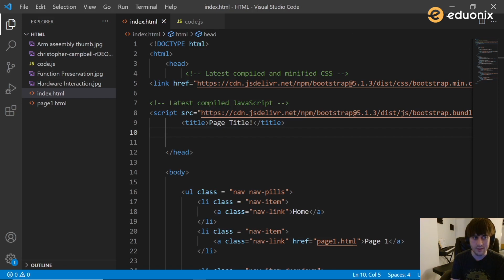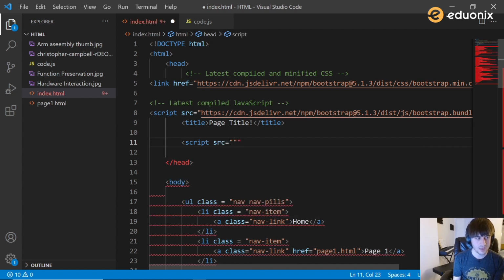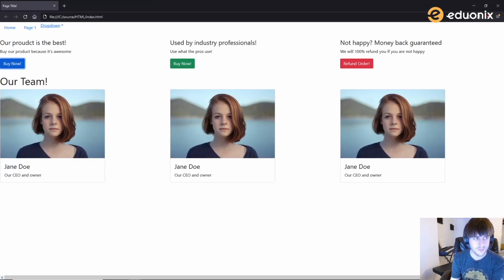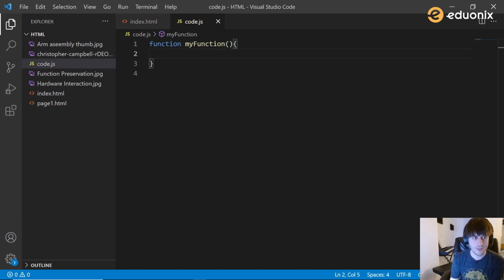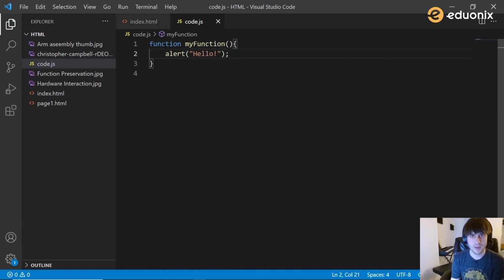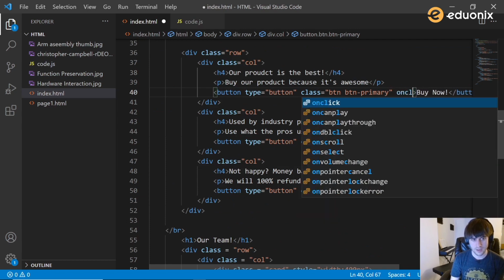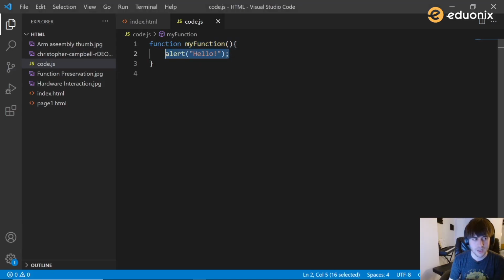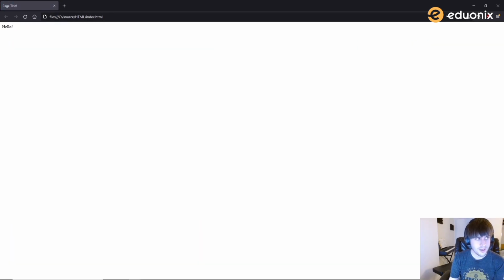Learn Web Development || Javascript Scripts